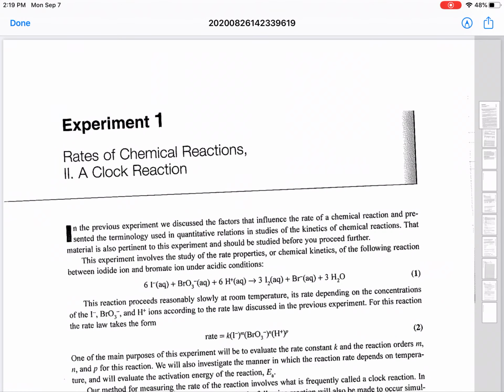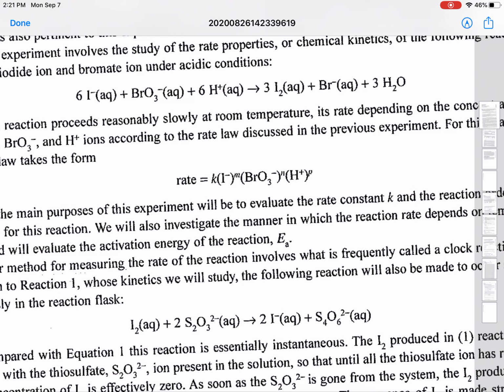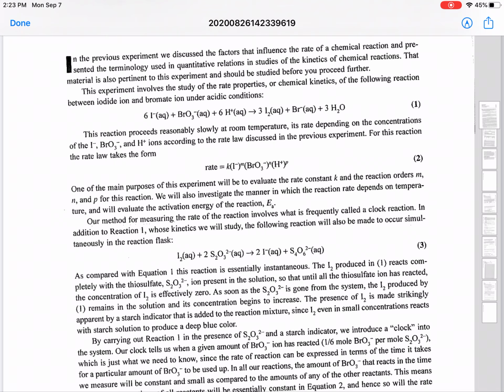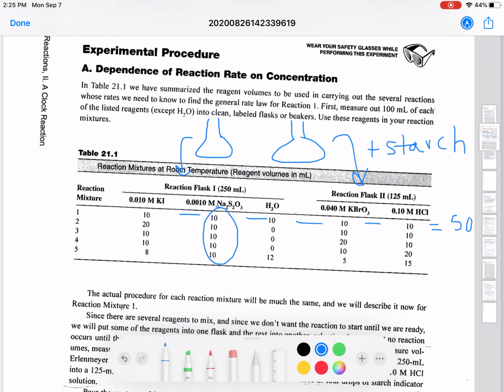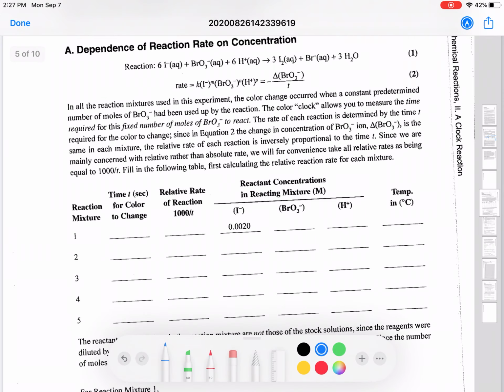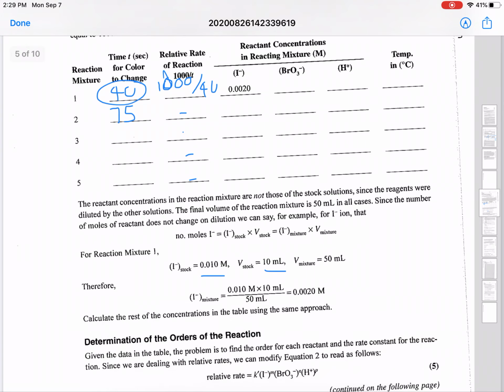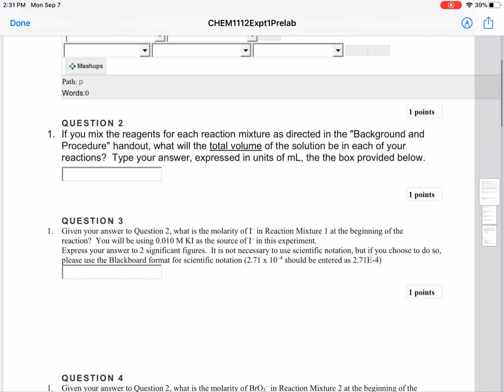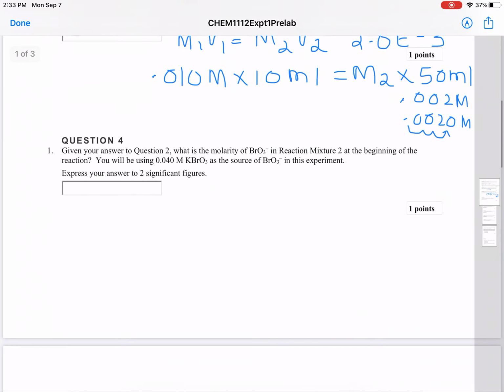Chem1112- Expt 1- pre lab part 1